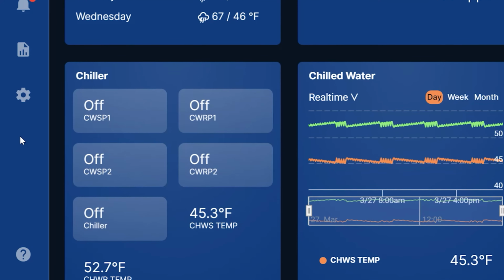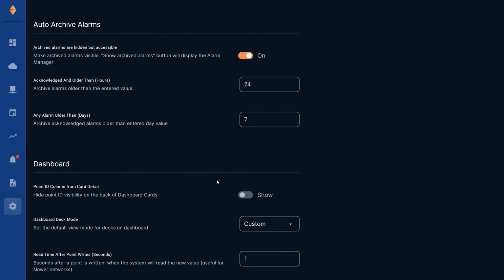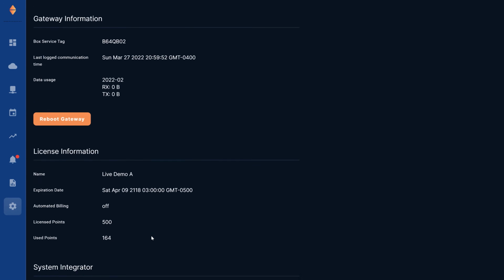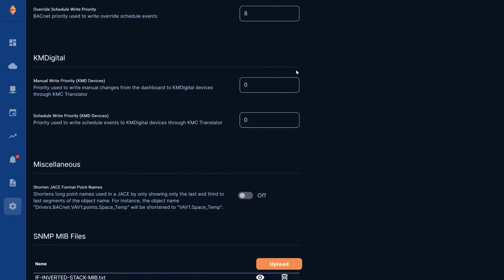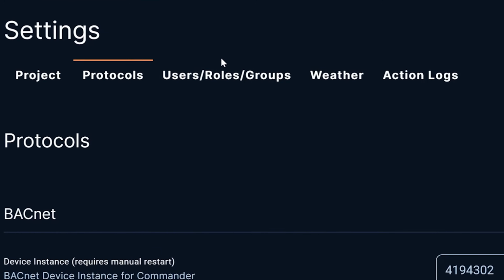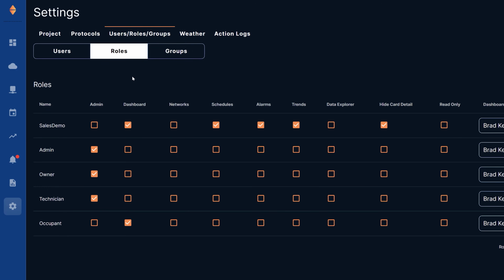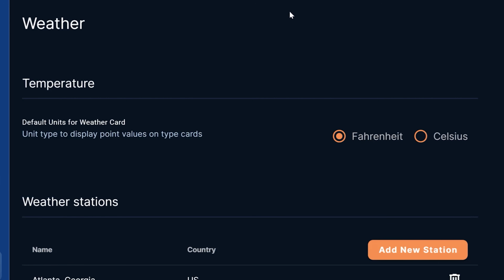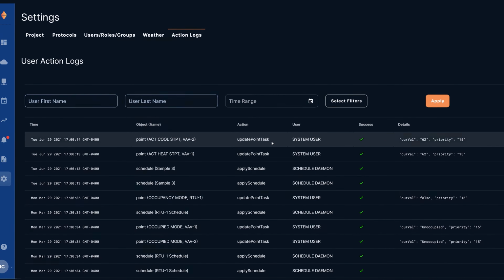KMC Commander: Settings In The Cloud